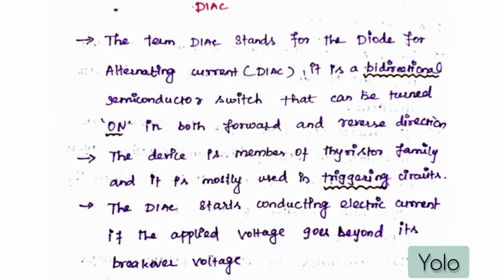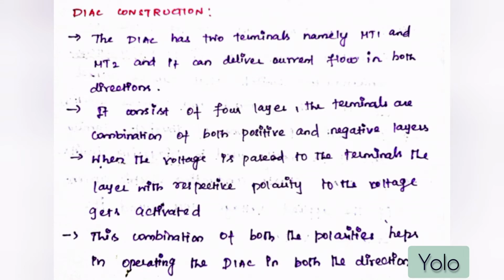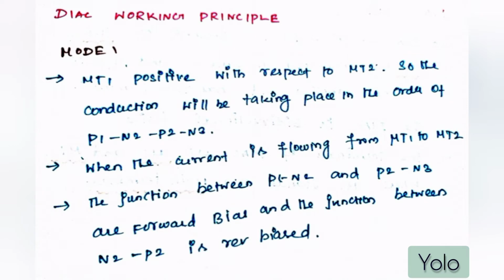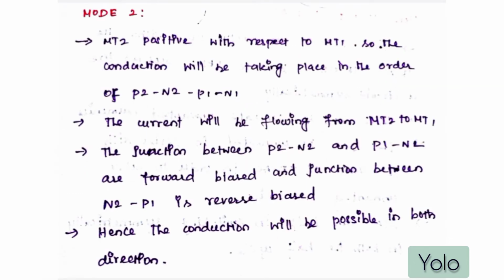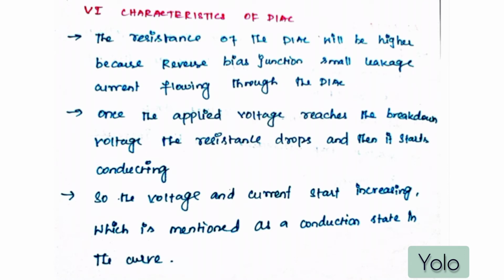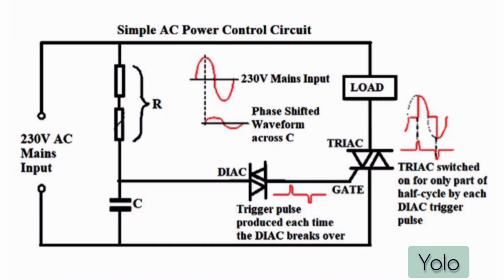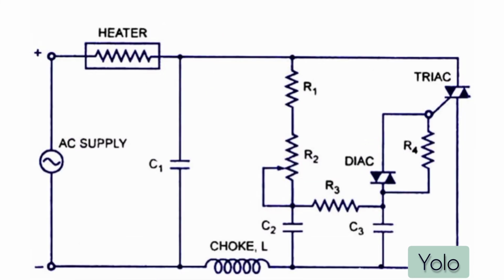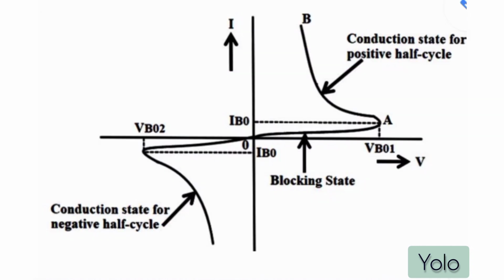DIAC working with Application Circuit- lecture notes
The DIAC is an electronics component that is widely used to assist even triggering of a TRIAC when used in AC switches and as a result they are often found in light dimmers such as those used in domestic lighting. These electronic components are also widely used in starter circuits for fluorescent lamps.